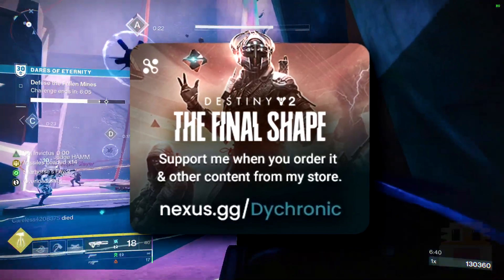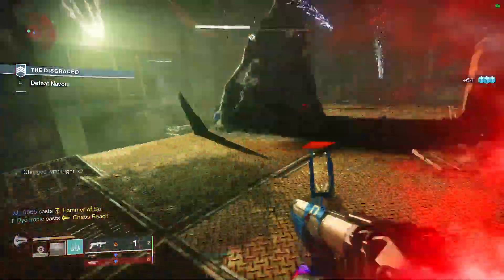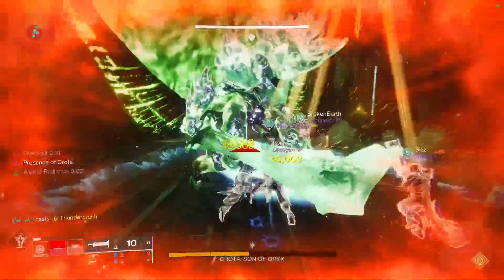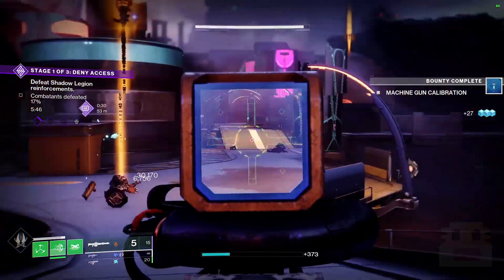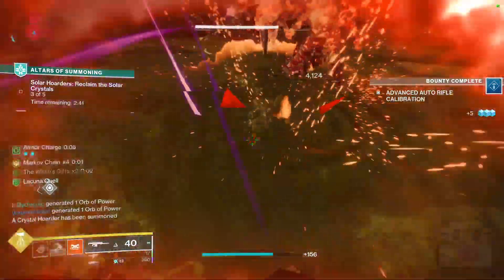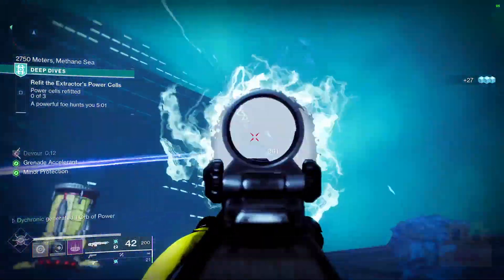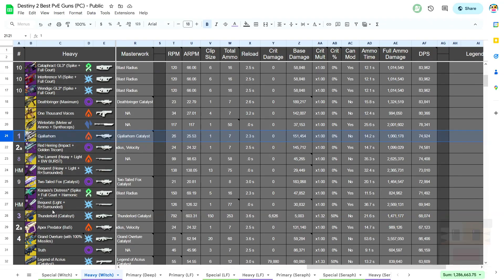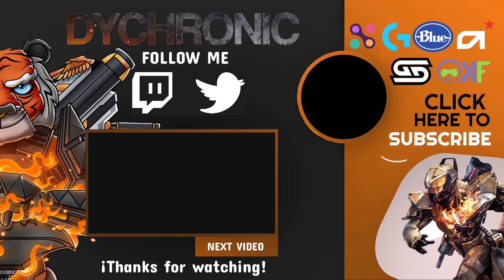Destiny 2 Lightfall - Top 10 PvE Heavy Guns in Season of the Witch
Destiny 2 Top 10 Heavy Guns in PvE Lightfall on the Destiny 2 Best Weapons in PvE in Season of the Witch DLC. This Top 10 video will be a countdown of the Top 5 Destiny 2 Guns in PvE. These Destiny 2 Best PvE Raid and Nightfall Guns are based on my opinion of the best guns in PvE Raid and Nightfall in the Season of the Witch DLC. This video will highlight the best PvE Raid and Nightfall that are Exotic guns and Legendary Guns from the Heavy or Power gun slot in the Season of the Witch DLC. This video does not reflect the most kills or wins but will indicate the Destiny 2 Best PvE Raid and Nightfall guns either way. I recommend these Destiny 2 Best PvE Raid and Nightfall Guns in the Vow of the Disciple and Vault of Glass Raid and the Nightfall and other general activities. I recommend these Destiny 2 Best PvE Raid and Nightfall Guns for prestige Nightfall and prestige raids in the Seraph DLC.

Number 5 in my Destiny 2 Top 5 is the Legendary heavy machine guns in Destiny 2. Number 4 in my Destiny 2 Top 5 is the Grand Overture exotic LMG in Destiny 2. Number 3 in my Destiny 2 Top 5 is the Thunderlord exotic HMG in Destiny 2. Number 2 in my Destiny 2 Top 5 is the rocket launchers in Destiny 2. Number 1 in my Destiny 2 Top 5 is the Gjallarhorn exotic rocket launcher in Destiny 2. If you have a question about my Destiny 2 Top 10 Heavy Guns in PvE Lightfall on the Destiny 2 Best Weapons in PvE in Season of the Witch DLC, leave a comment below.

     ► Code: DYCHRONIC

► Destiny 2 - Top 10 Heavy Guns in PvE (Destiny 2 Best Weapons in PvE in Season of the Lost DLC)

► Destiny 2 - Top 10 Heavy Guns in PvE (Destiny 2 Best Weapons in PvE in Season of the Chosen DLC)